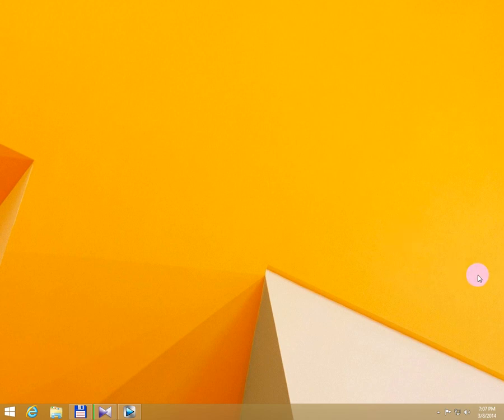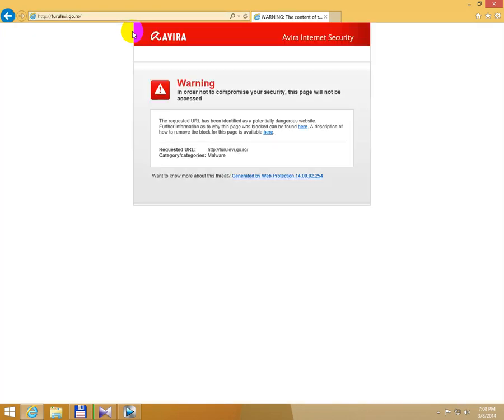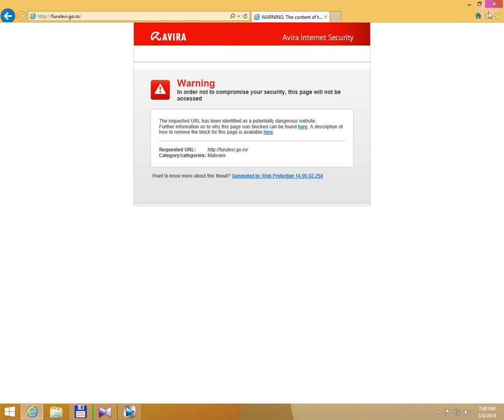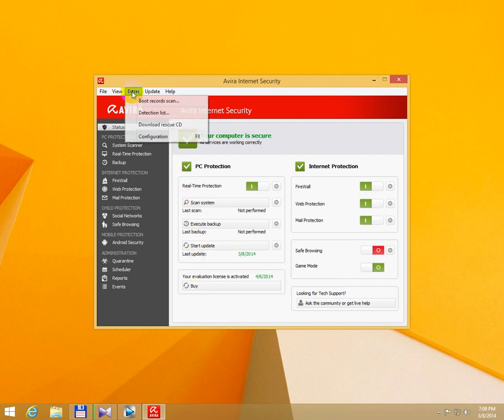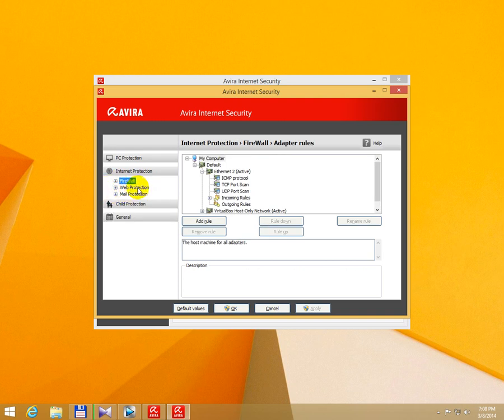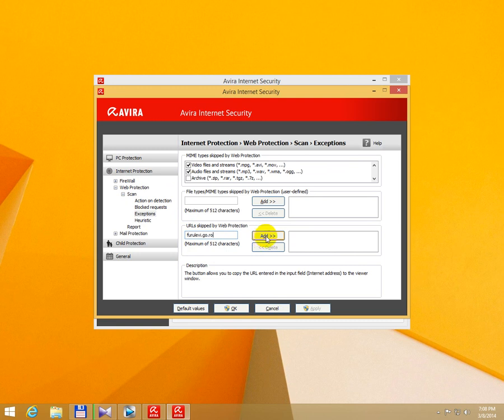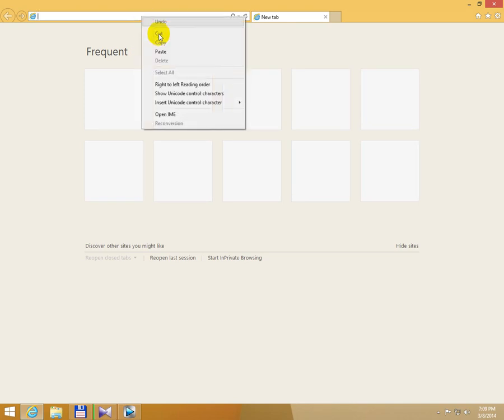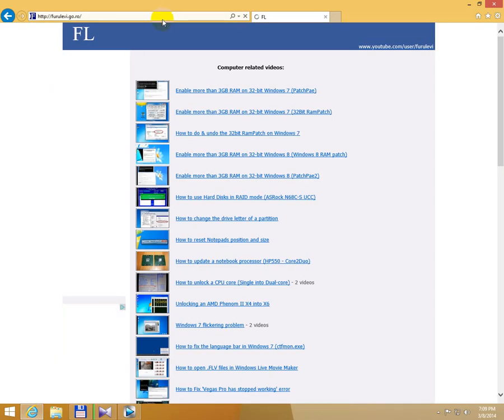How to access websites blocked by Avira Internet Security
Problem:
When trying to access a certain website the internet browser displays the following error message: Warning. In order not to compromise your security, this page will not be accessed.
The requested URL has been identified as a potentially dangerous website.

Solution:
- Start Avira Internet Security (the red Avira icon should be in the lower right corner)
- Go to the Extras menu,
- Configuration,
- Internet protection,
- Web protection,
- Scan,
- Exceptions,
- At "URLs skipped by Web protection" Type in the website you want to access,
- click the Add button that is near
- click OK

Theoretically the website you specified now should be accessible.